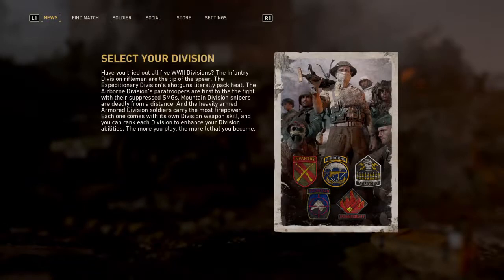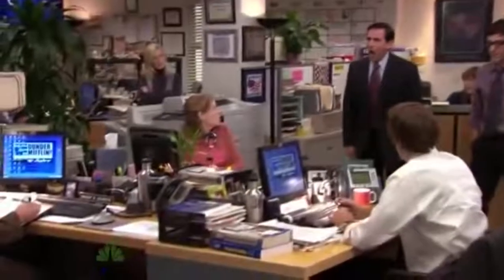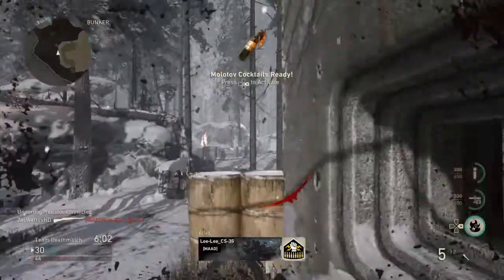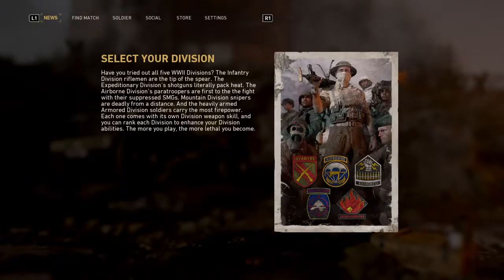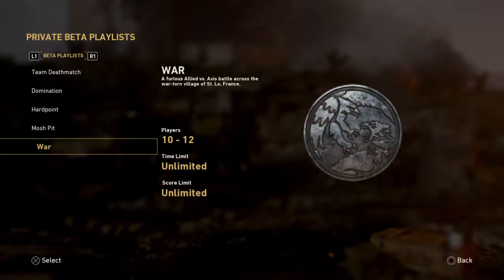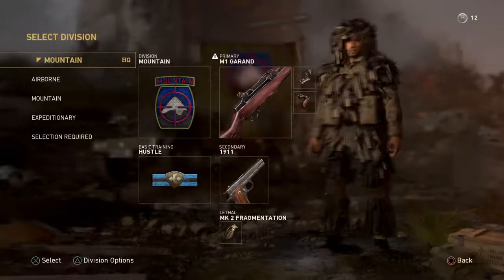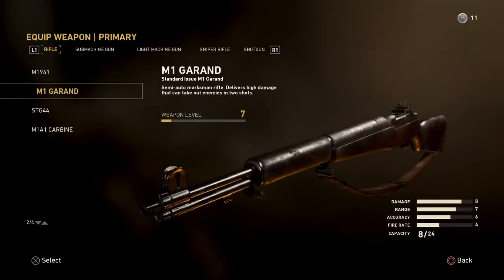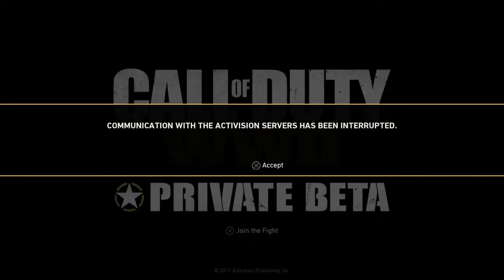ALRIGHTY THEN!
PREVIOUS VIDEO -